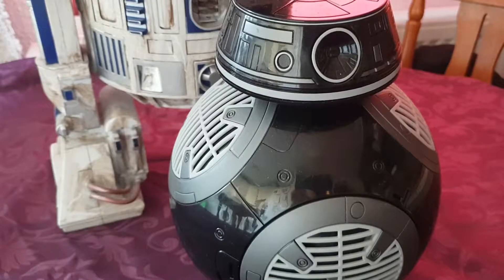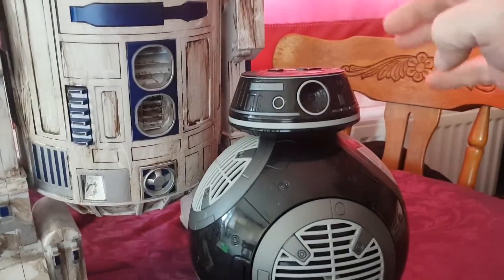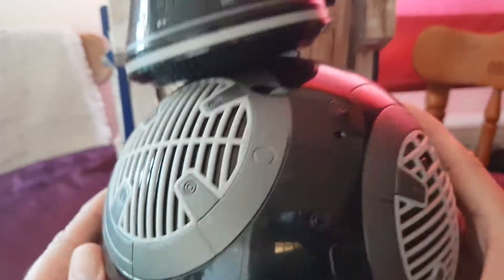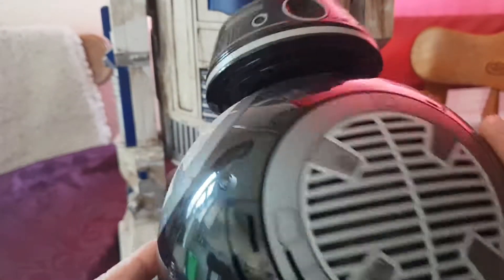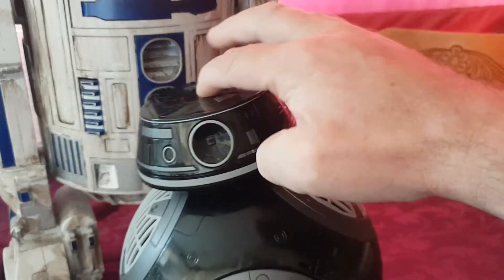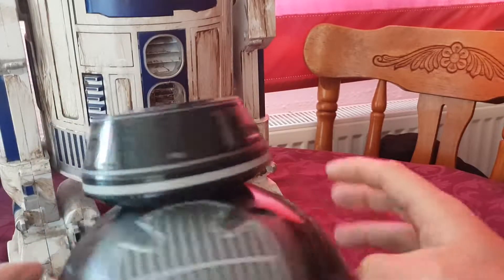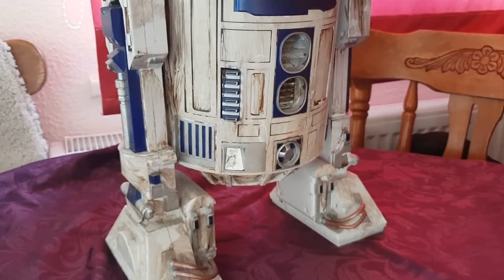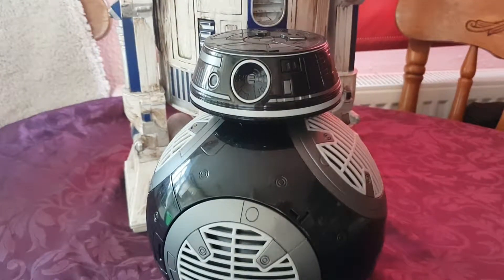Disney Store Star Wars BB9E Review